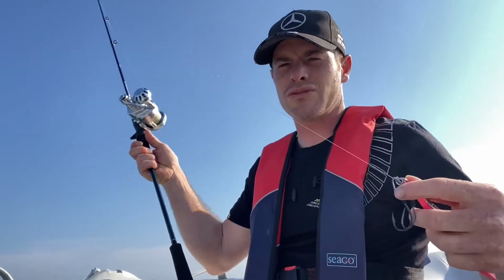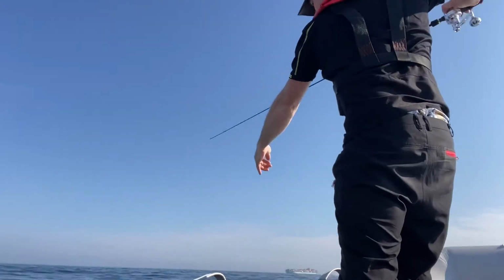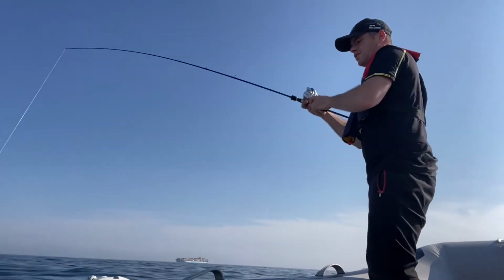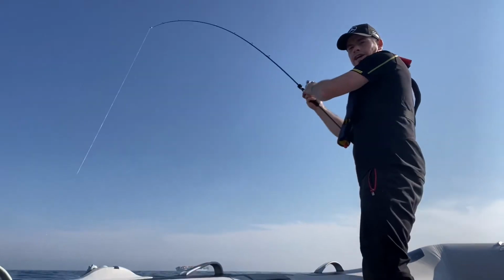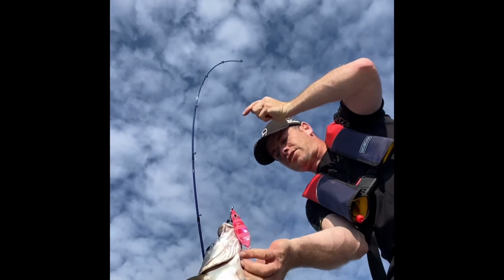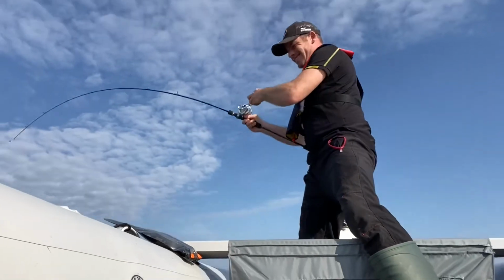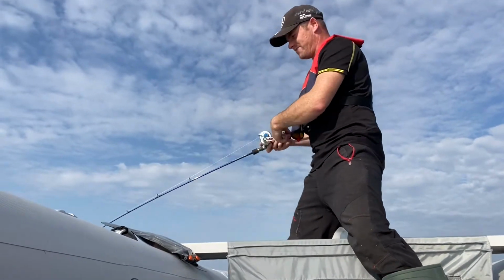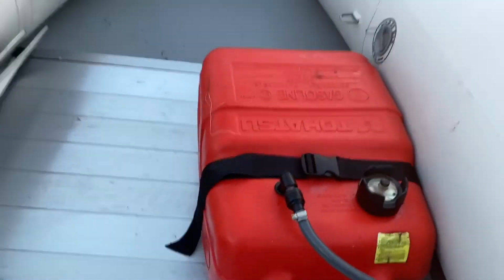Pollock adventure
Short trip out to pollock land with some slow pitch jigs